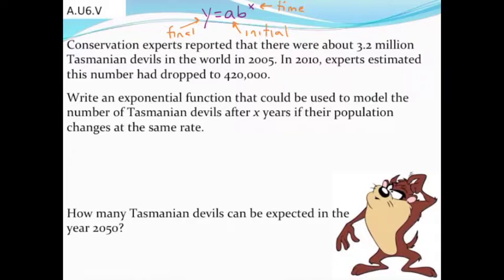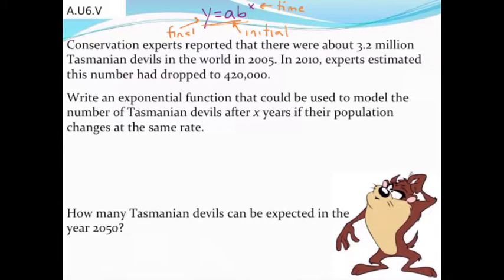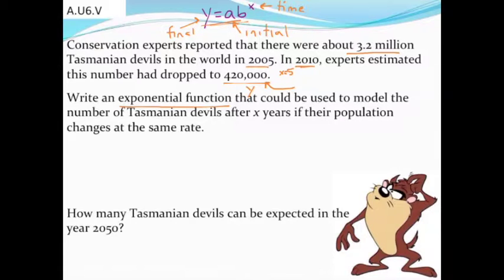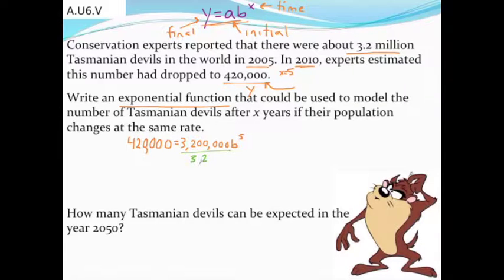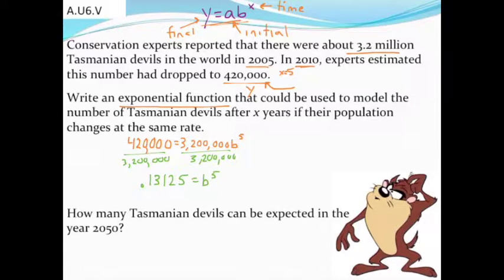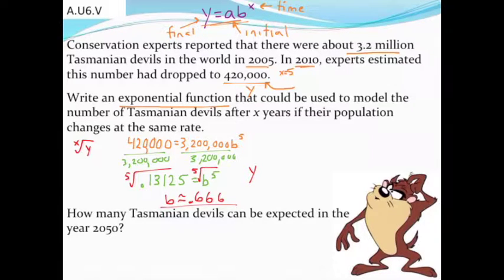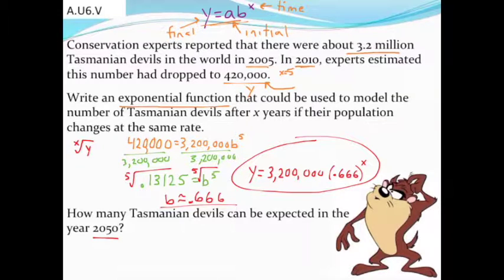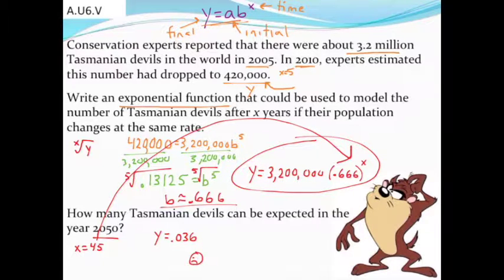Using exponential functions to estimate populations (2)